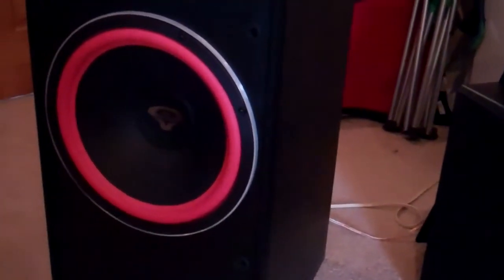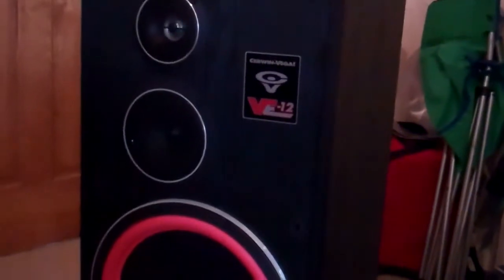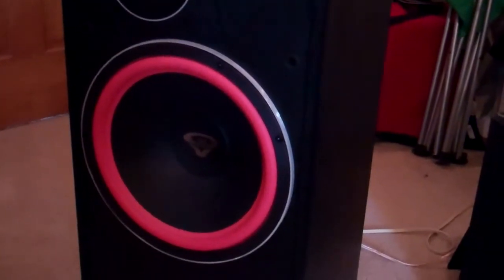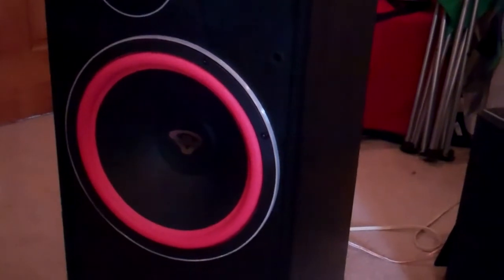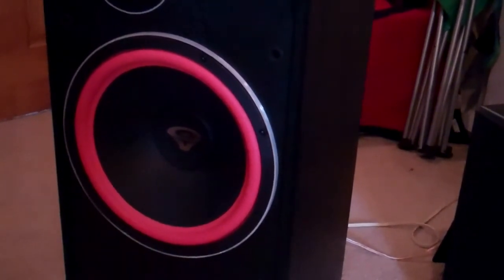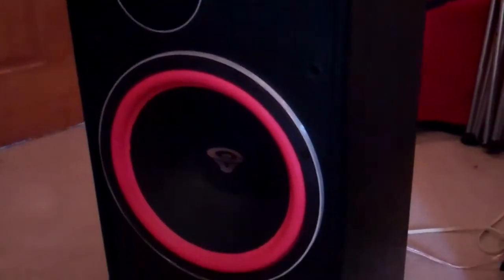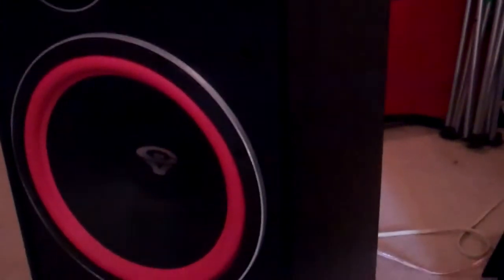technics sa222 and cerwin vega ve12 playing bass i love you cranked up!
technics sa222 and cerwin vega ve12 playing bass i love you cranked up! 30 rms per channel MIN!